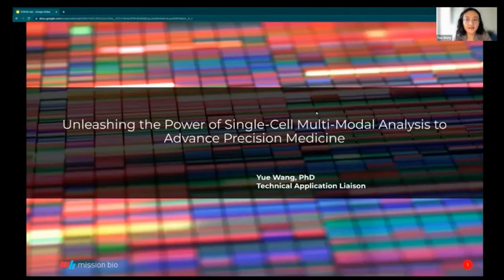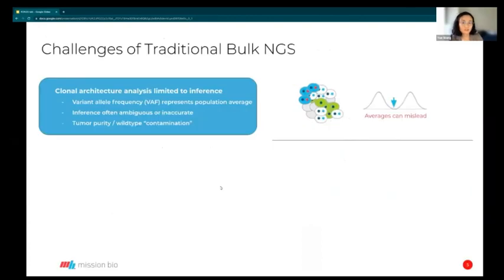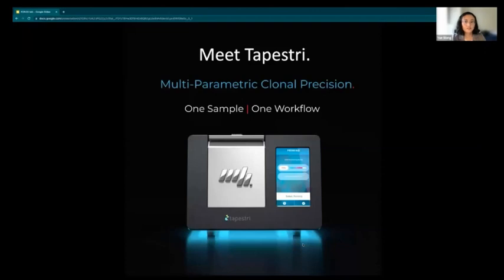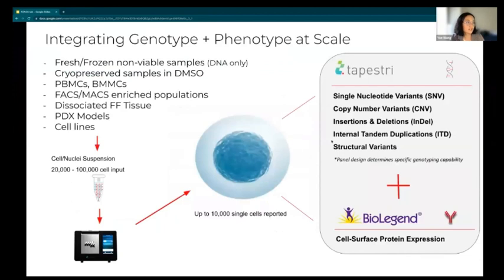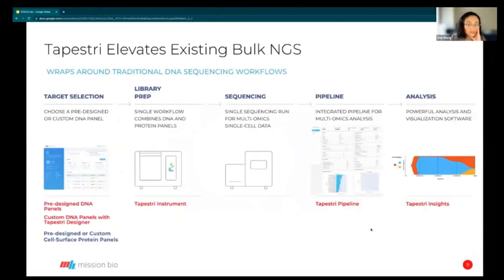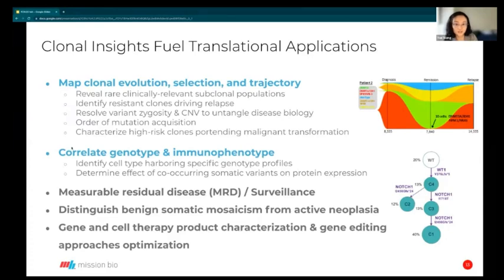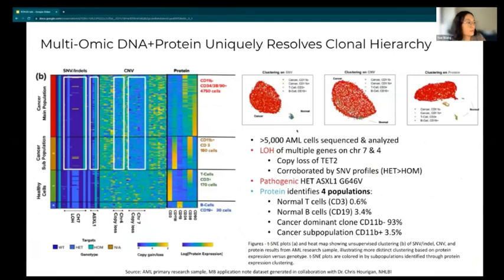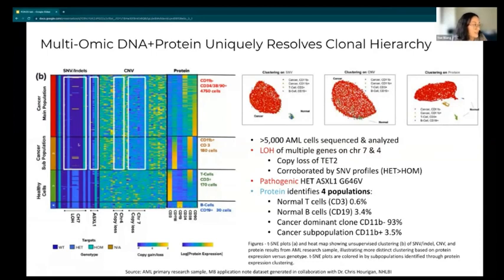Online Session By Yue Wang : Future of Next-Generation Sequencing for Life Sciences 2021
Thank you Yue Wang - Technical Application Liaison at Mission Bio, for joining us for the virtual summit, 'Future of Next-Generation Sequencing for Life Sciences'. She enlightened our audience on 'Mission Bio Unleashing the Power of Single-Cell Multi-Modal Analysis to Advance Precision Medicine'.

Keep supporting us to see more informative content.